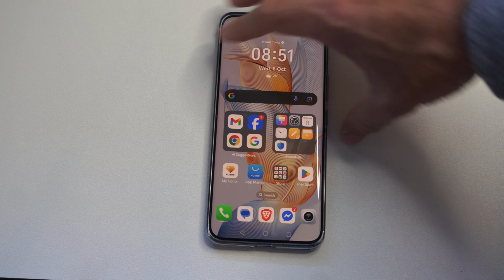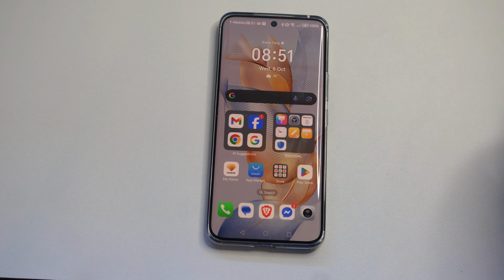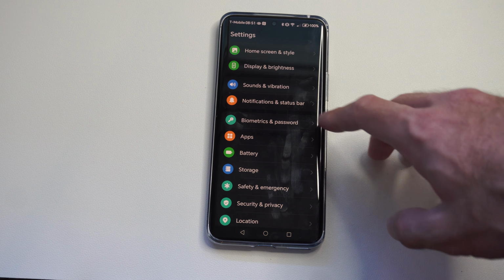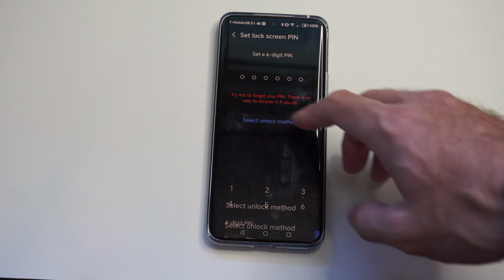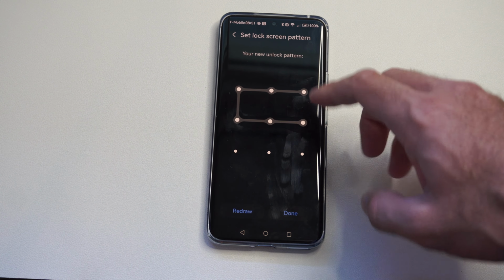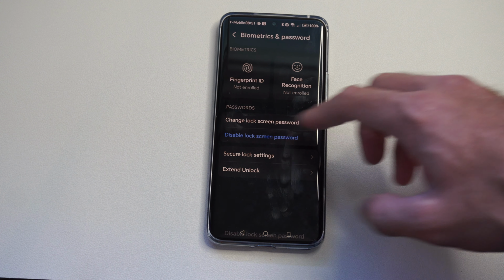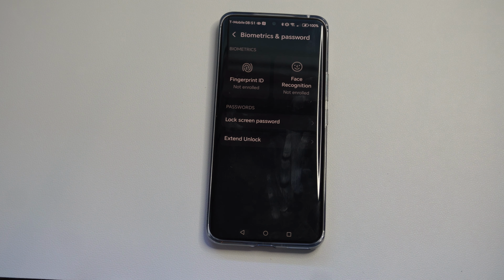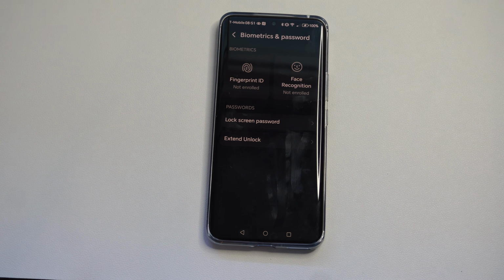How to Remove the Lock Screen on Your Android Phone (100% Works)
The steps are generally the same across different Android devices, but the menu names can vary slightly depending on your phone's manufacturer (like Samsung, Google Pixel, etc.).

Important Warning: Removing your screen lock (PIN, Pattern, or Password) means anyone can access your phone and all your personal data. Your phone will no longer be secure.

Standard Step-by-Step Method (Should Work for Most Android 15 Phones)
Open Settings: Swipe down from the top of your screen and tap the Gear icon (⚙) to open Settings.

Navigate to Security: Tap on Security & privacy (or just Security or Security & location).

Find Device Unlock: Tap on Device unlock or look for an option like Screen lock.

Enter Your Current Lock: Tap on Screen lock (or Screen lock type on a Samsung). You will be prompted to enter your current PIN, Pattern, or Password for verification.

Select 'None': On the list of lock options (PIN, Pattern, Password, etc.), tap the option for None.

Confirm Removal: Your phone will likely show a warning that your data will no longer be protected and may ask you to confirm by tapping Remove or Delete.

This action will successfully remove your lock screen and any biometric security (like fingerprint or face unlock) associated with it.